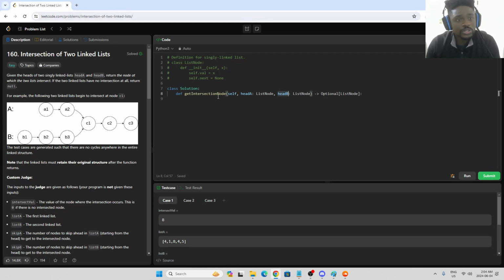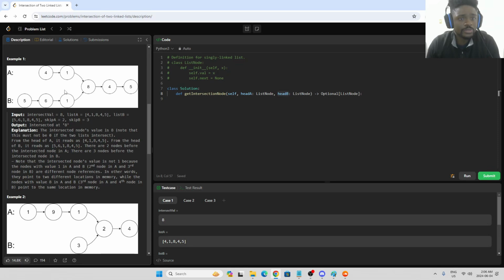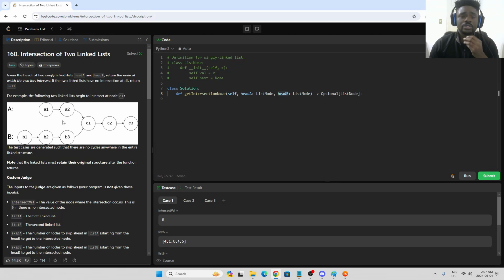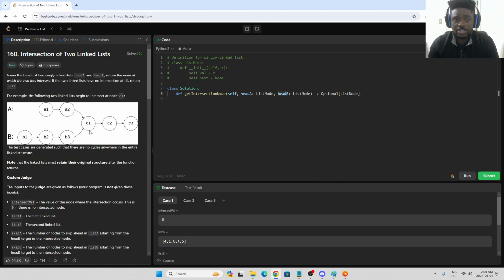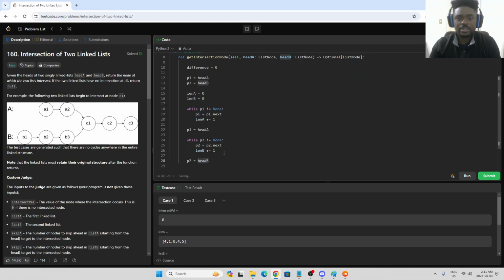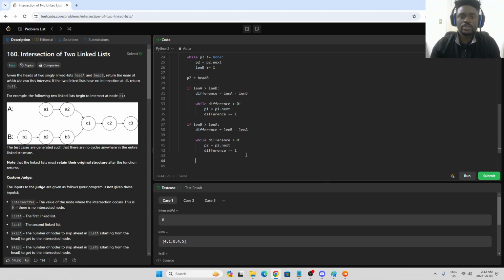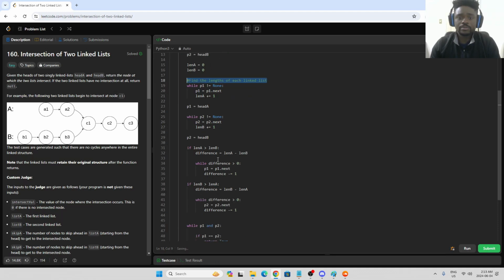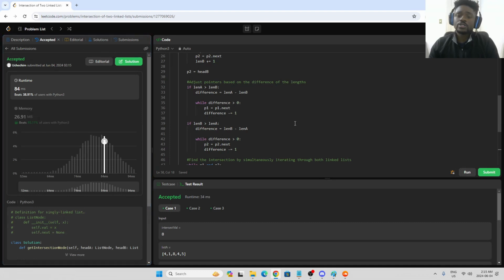Leetcode #160 - Intersection of Two Linked Lists - Python